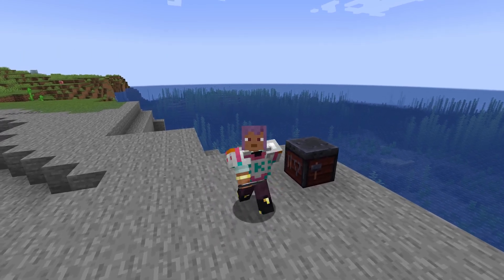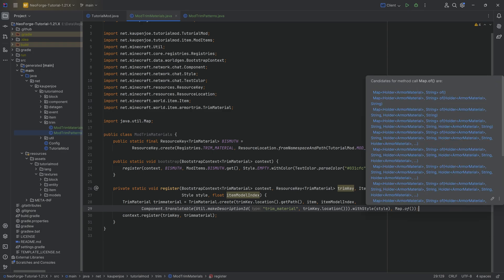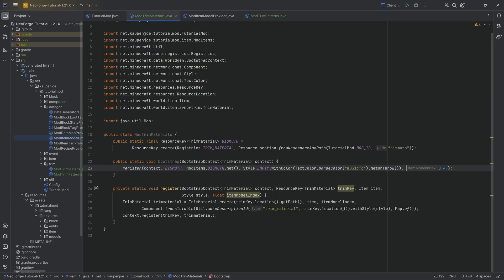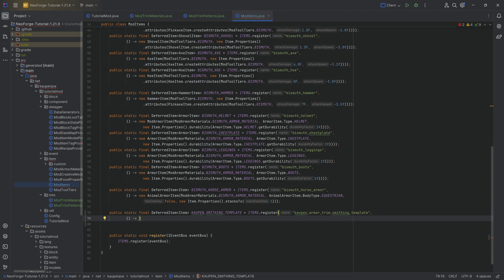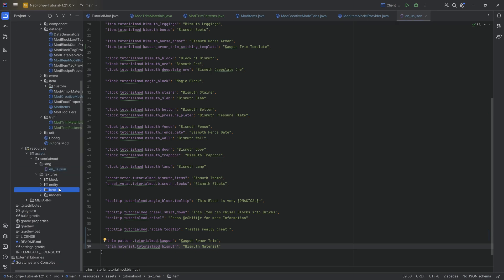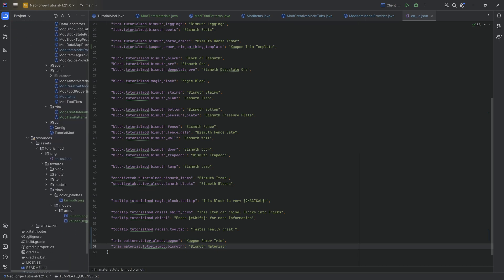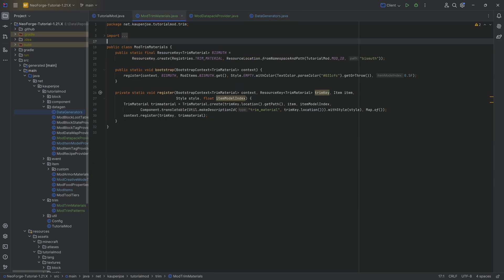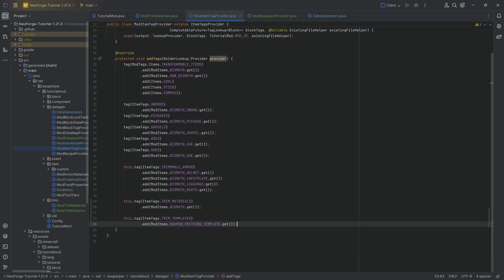NeoForge Modding Tutorial - Minecraft 1.21: Custom Armor Trim | #20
In this Minecraft Modding Tutorial, we are protecting adding Custom Armor Trims to Minecraft with NeoForge 1.21.1.

== TIMESTAMPS ==
0:00 Intro
0:11 Creating the ModTrimMaterials Class
4:33 Copying over the ModTrimPatterns Class
5:17 Registering the Custom Smithing Template Item
6:08 Assets, Textures (IMPORTANT)
10:46 Datagen for Everything (ALSO IMPORTANT)
15:00 Seeing the Custom Armor Trims in Minecraft
16:26 Outro